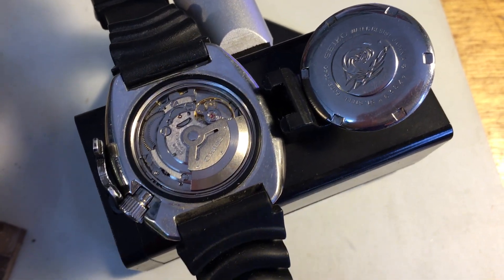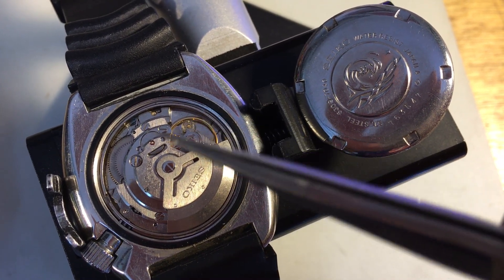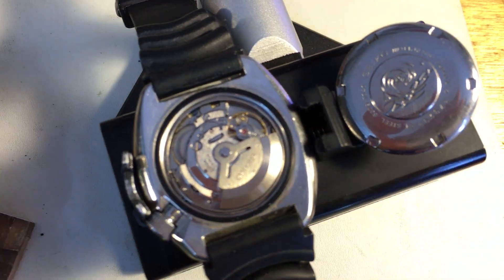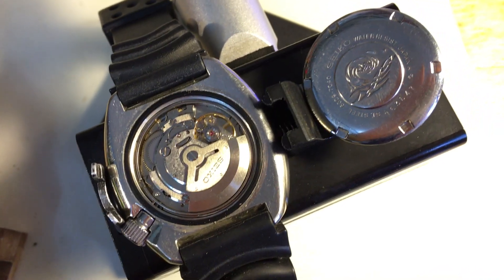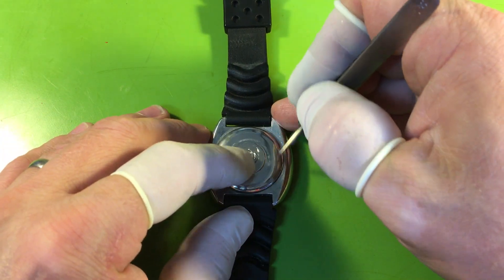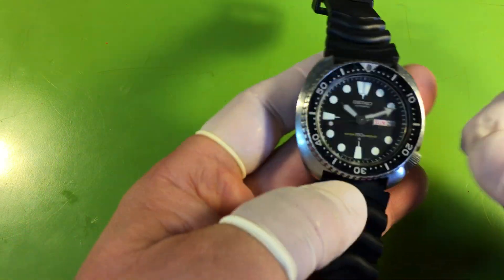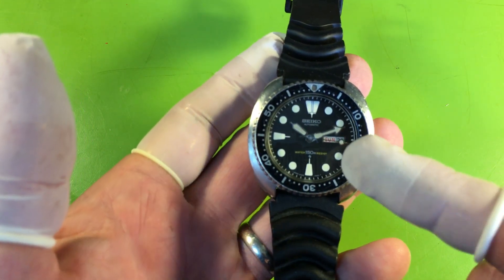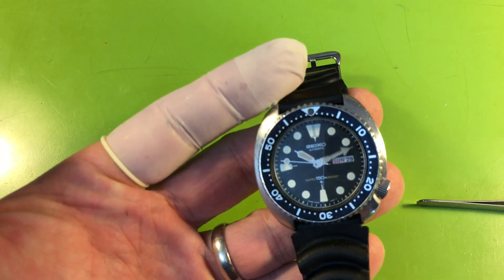FA Seiko 6309-7040 early piece